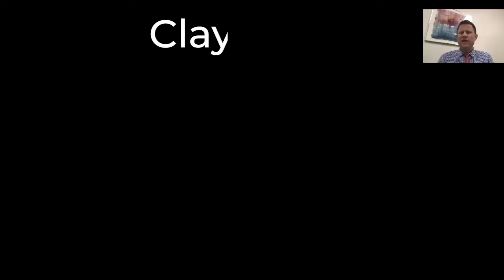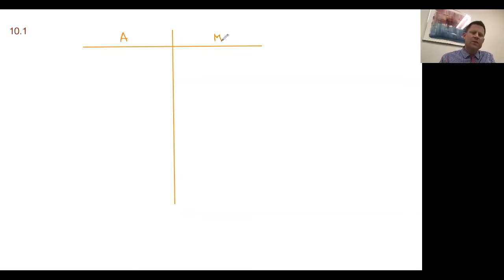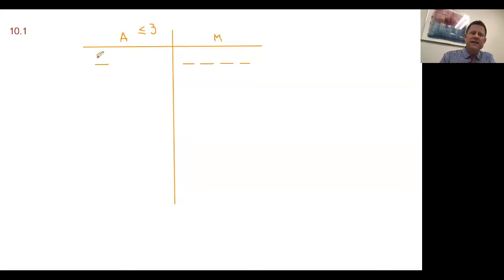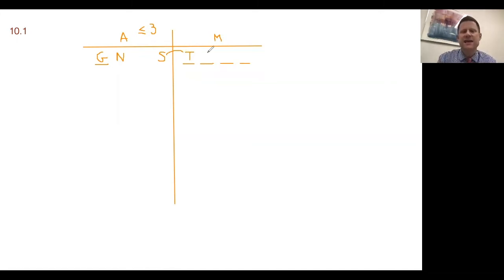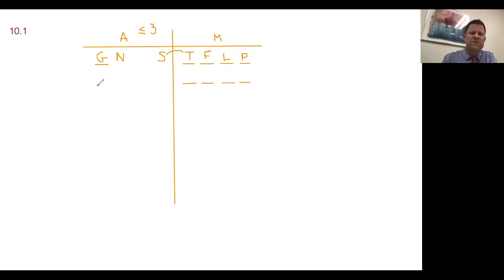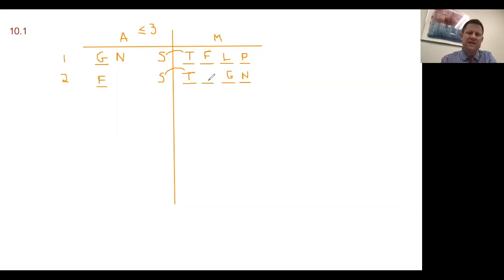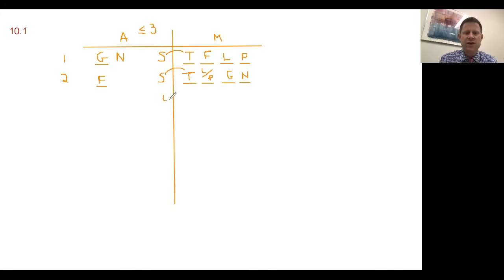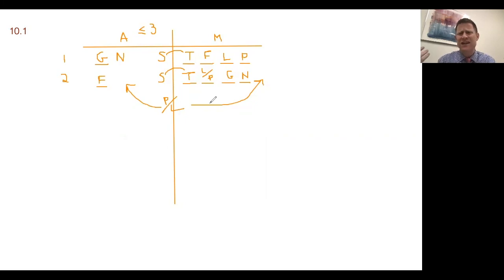Follow along with Clayborne's method for solving LSAT™ Logic Games - Prep Test 10 - Game 1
Follow along as Clay solves prep test 10, game 1. Please note that you will need a copy of the game in front of you!